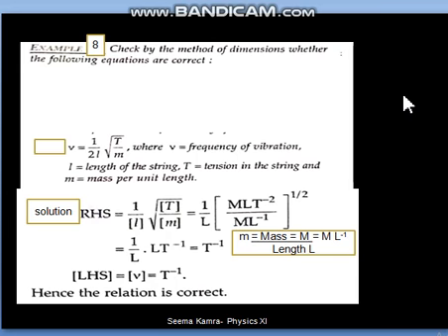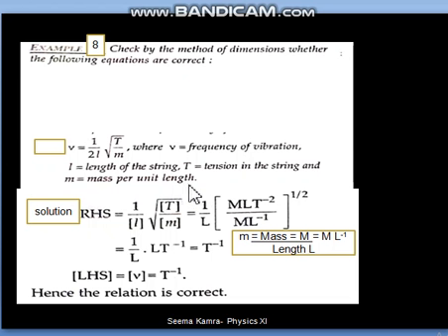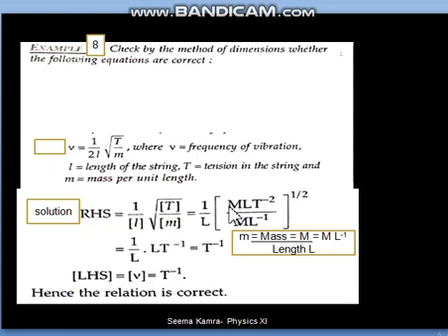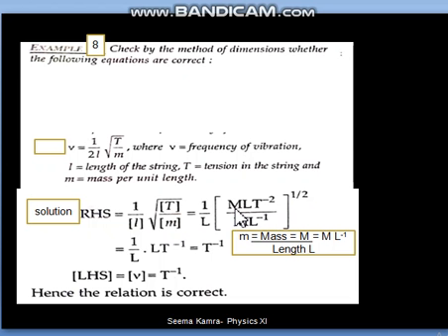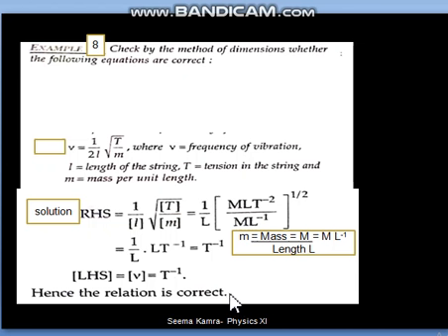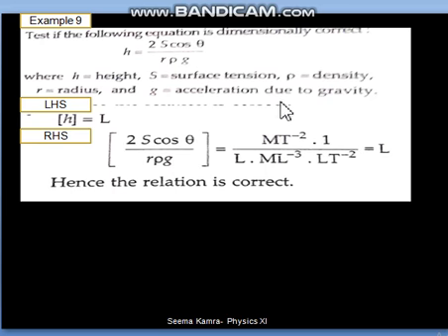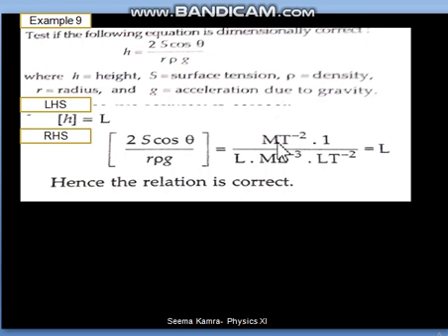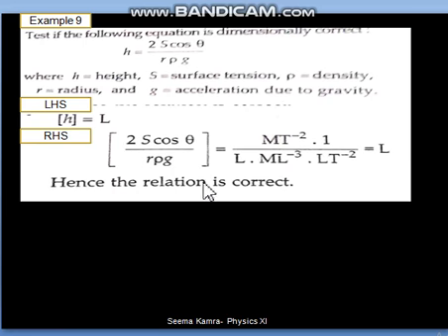Class11th ,physics ,unit1 ,Applications of dimensional analysis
Checking correctness part3